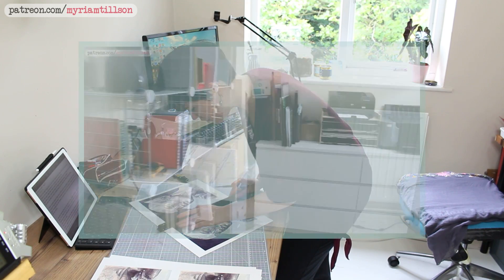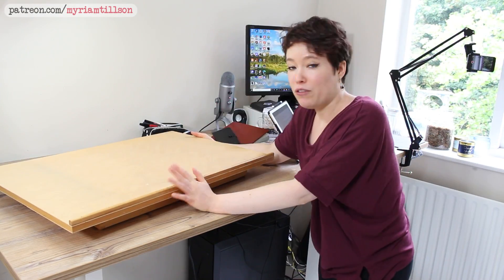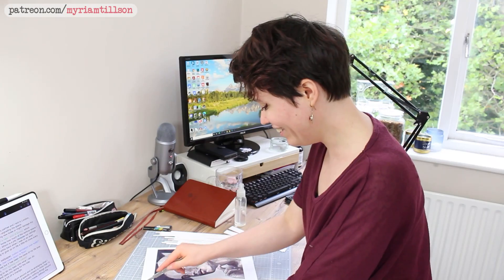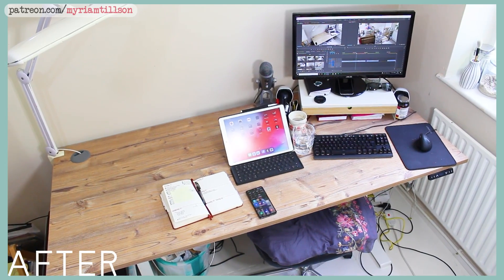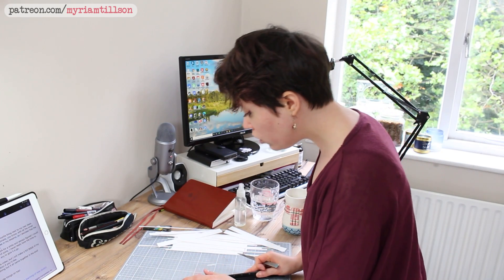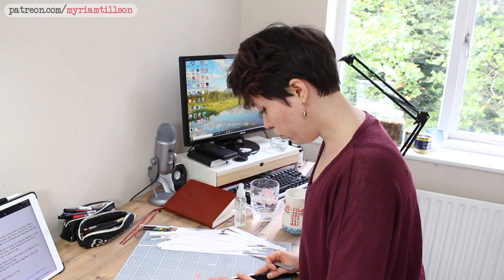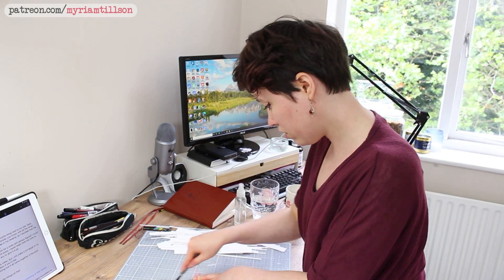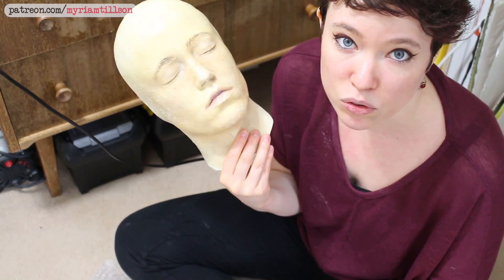STUDIO MAKEOVER - DIY apothecary cabinet, big standing desk(YO-YO DESK PRO2), and fav creepy items 👹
My art studio really needed a makeover!
It had been a while since I revamped my space, and things were starting to pile up and become a little overwhelming, so when I got asked to review a huge standing desk, I used the opportunity to also redo my entire studio! This studio makeover is my favourite yet!

THIS VIDEO IS NOT SPONSORED BUT DOES CONTAIN A PRODUCT PLACEMENT. ALL VIEWS EXPRESSED ARE ENTIRELY MY OWN.

LINKS
- My last Studio Revamp Video :

- My desk easel :
- IKEA Furniture I bought :
MOPPE drawers :

CONNECT
♦ INSTAGRAM (Mostly active there) : @myriamtillson

TIMESTAMPS
Intro : 00:00
Standing Desk : 1:40
Old Studio : 3:54
Makeover : 6:25
DIY Apothecary Cabinet : 10:00
Final Results : 11:50
Weird Show-and-tell : 13:09